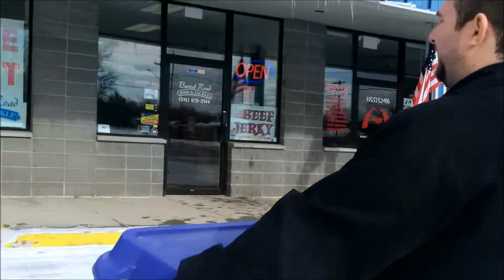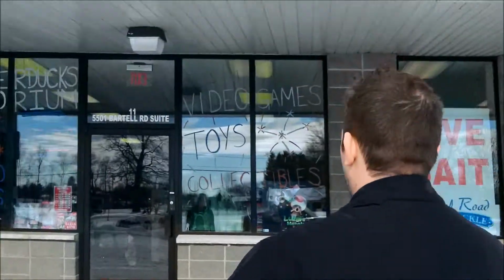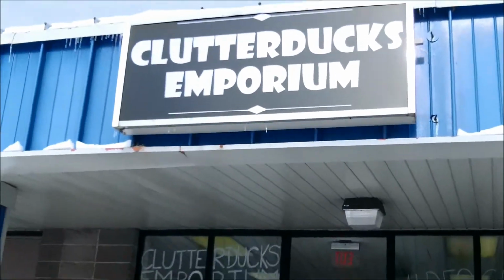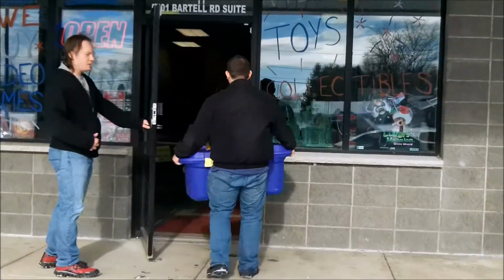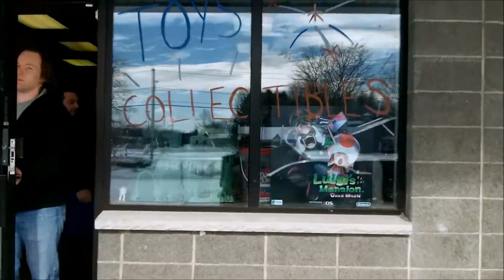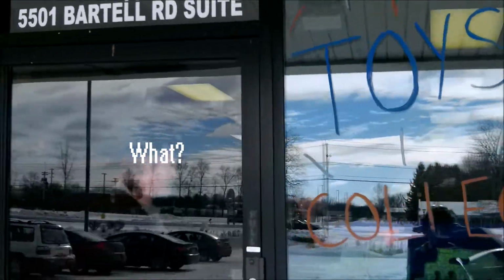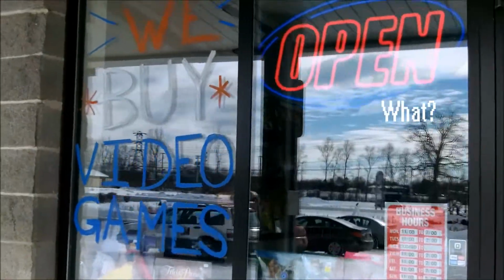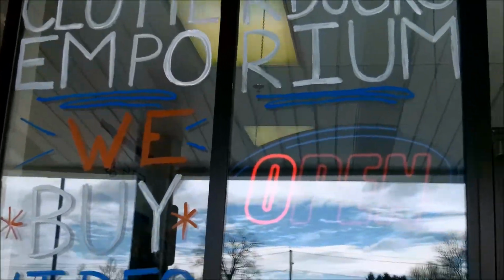Sprite Lovers Ep. 14- "ROAD TRIP: Clutterducks Emporium"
We travel locally and put the spolight on one of our favorite stores in the area, Clutterducks Emporium, and show off the stuff we got there and at a few other brief stops.